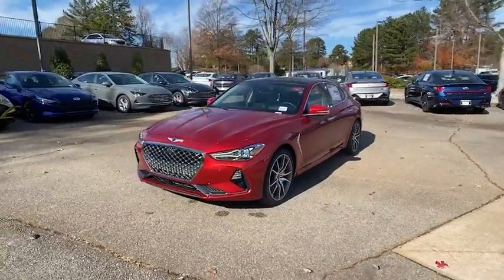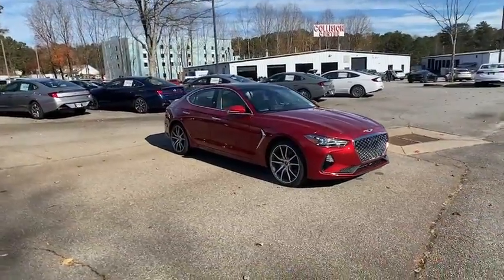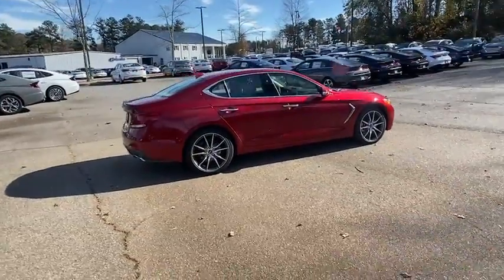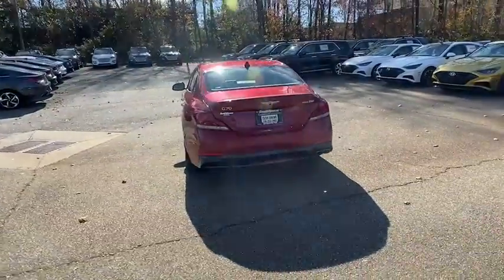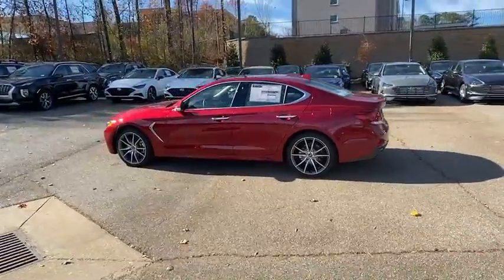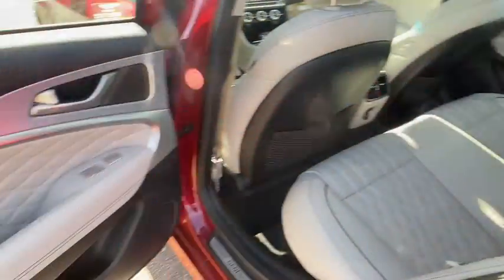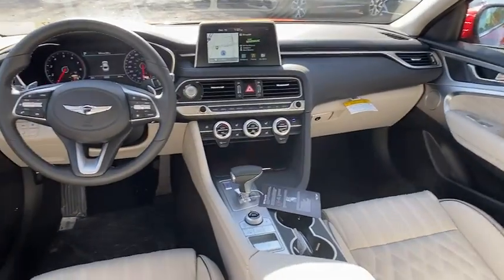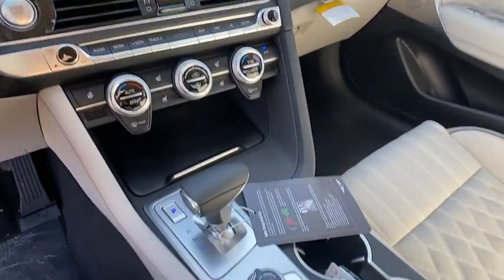2021 Genesis G70 Newnan, Peach Tree, Carrollton, Grantville, Palmetto, GA 2A7017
Havana Red New 2021 Genesis G70 available in Newnan, Georgia at  at Southtowne Hyundai Newnan. Servicing the Peach Tree, Carrollton, Grantville, Palmetto, GA area.

800 Bullsboro Dr.

2021 Genesis G70 2.0T Elite and Prestige Package Havana Red 4D Sedan AWD 8-Speed Automatic 2.0L TurbochargedbrDoor & Console Aluminum Trim Elite Package Forward/Reverse Parking Distance Warning Front Passenger Seat Walk-In Device Genesis Logo Approach Lights Integrated Memory System (IMS) Integrated Navigation System Leather Seating Surfaces Option Group 02 Option Group 02 w/Prestige/Sport Package Power Folding Auto-Dimming Outside Mirrors Power Tilt & Telescopic Steering Wheel Prestige Package Radio: AM/FM/SiriusXM/HD Radio Lexicon Audio Sys Wide Sunroof.brTHIS VEHICLE INCLUDES THE FOLLOWING FEATURES AND OPTIONS: Elite Package (Door & Console Aluminum Trim Forward/Reverse Parking Distance Warning Front Passenger Seat Walk-In Device Genesis Logo Approach Lights Integrated Memory System (IMS) Integrated Navigation System Leather Seating Surfaces Option Group 02 Power Folding Auto-Dimming Outside Mirrors Power Tilt & Telescopic Steering Wheel Radio: AM/FM/SiriusXM/HD Radio Lexicon Audio Sys and Wide Sunroof) Option Group 02 w/Prestige/Sport Package Prestige Package 4-Wheel Disc Brakes 6 Speakers ABS brakes Air Conditioning Alloy wheels AM/FM radio: SiriusXM Android Auto & Apple CarPlay Anti-whiplash front head restraints Auto High-beam Headlights Auto-dimming Rear-View mirror Automatic temperature control Brake assist Bumpers: body-color Delay-off headlights Driver door bin Driver vanity mirror Dual front impact airbags Dual front side impact airbags Electronic Stability Control Emergency communication system: Genesis Connected Services Exterior Parking Camera Rear Four wheel independent suspension Front anti-roll bar Front Bucket Seats Front Center Armrest Front dual zone A/C Front reading lights Fully automatic headlights Garage door transmitter: HomeLink Heated door mirrors Illuminated entry Knee airbag Leatherette Seating Surfaces Low tire pressure warning Occupant sensing airbag Outside temperature display Overhead airbag Overhead console Panic alarm Passenger door bin Passenger vanity mirror Power door mirrors Power driver seat Power passenger seat Power steering Power windows Radio: AM/FM/SiriusXM/HD Audio System Rear anti-roll bar Rear reading lights Rear seat center armrest Rear window defroster Remote keyless entry Security system Speed control Speed-Sensitive Wipers Split folding rear seat Spoiler Steering wheel mounted audio controls Tachometer Telescoping steering wheel Tilt steering wheel Traction control Trip computer Turn signal indicator mirrors and Variably intermittent wipers.brWe offer market based pricing so please call to check on the availability of this vehicle. We will buy your vehicle even if you do not buy ours. Open 7 Days a Week to Serve you. 9-8pm M-F 9-7pm SAT SUN. 1-5pm. SouthTowne is a family owned and operated full-service dealer serving the communities of Newnan Peachtree City Carrollton Griffin LaGrange Columbus Union City Morrow Riverdale Fayetteville and the rest of Greater Atlanta for more than 25 years. We are 100% committed to ensuring this will be the most pleasant car-buying and ownership experience youve encountered. We look forward to the opportunity to earn your business. Price does not include tax tag or title fees. Dealer retains all rebates. Not compatible with special APR. Price does includes: $1000 - Genesis Holiday Bonus Cash. Exp. 01/04/2021